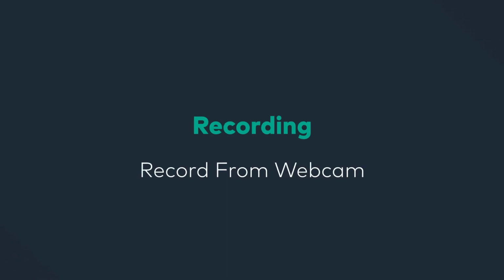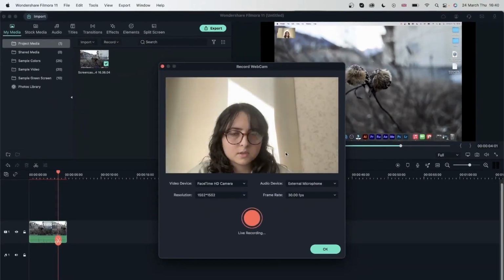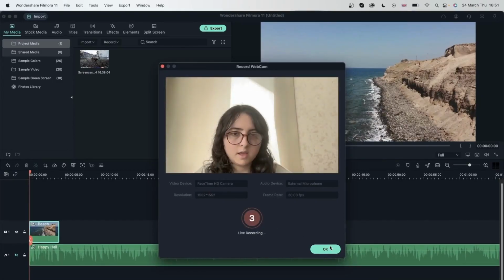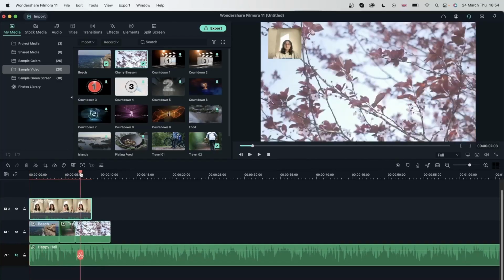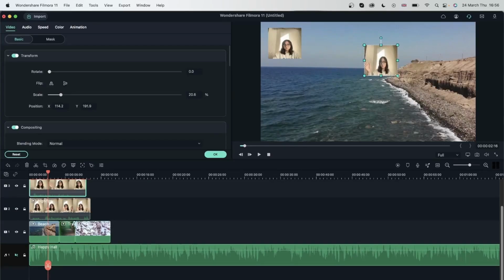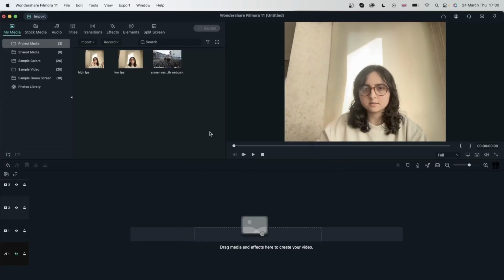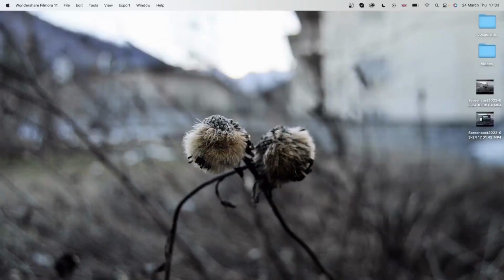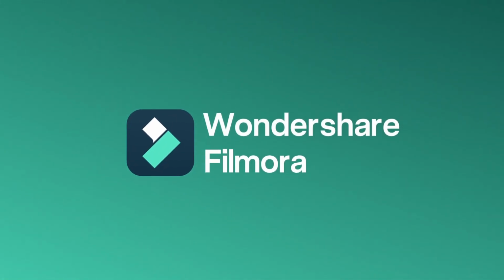Record From Webcam Filmora Tutorial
⭐The tutorial is universal for Filmora V11&V12.

+Preset Templates
+Stock Media
+Speed Ramping
+Masking
+Auto Synchronization
+Audio Visualizer
+And more...